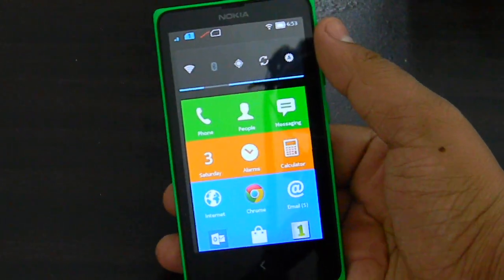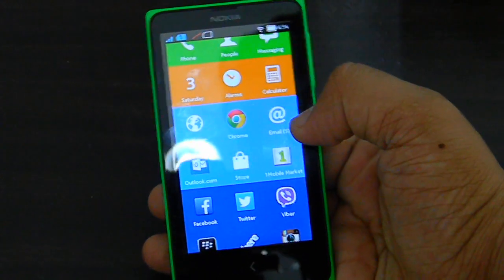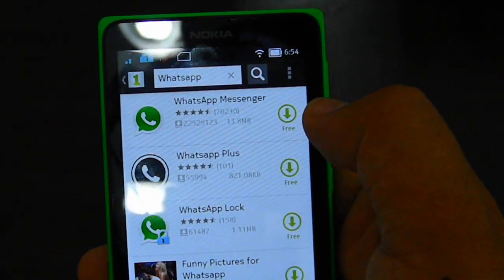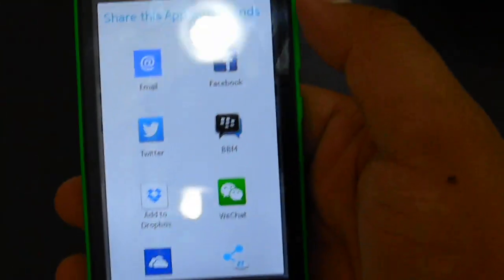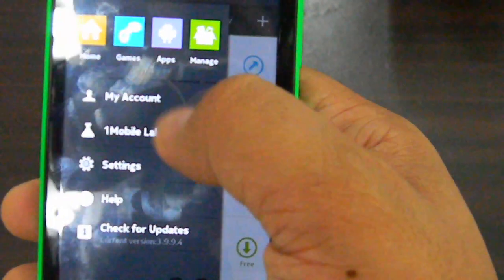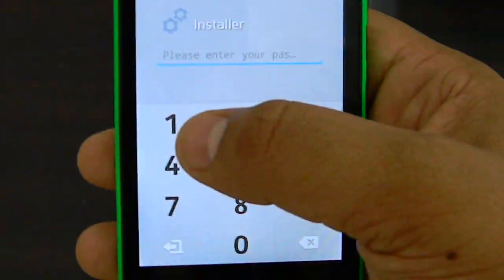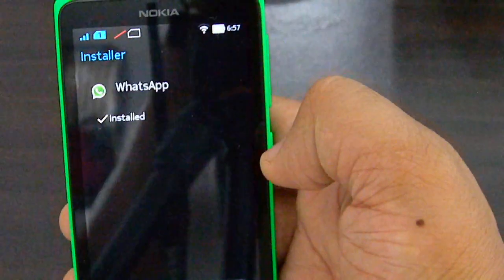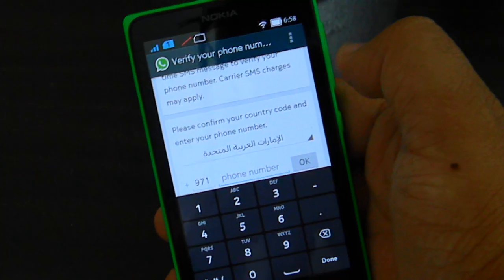how to install whatsapp on the Nokia X Android phone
Adtiya Singhvi gives us a tutorial on how to install Whatsapp on the Nokia X Android phone in one of his first videos for the channel.